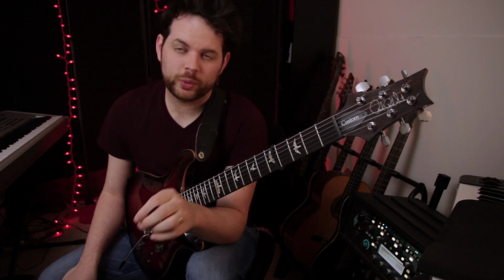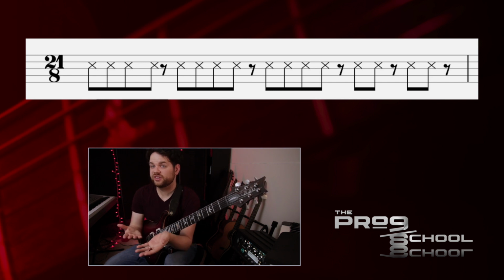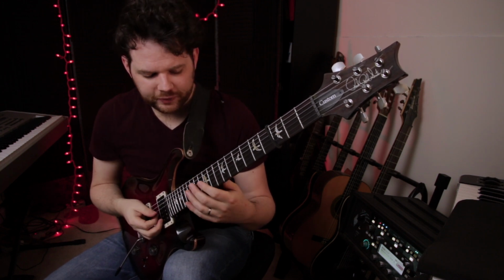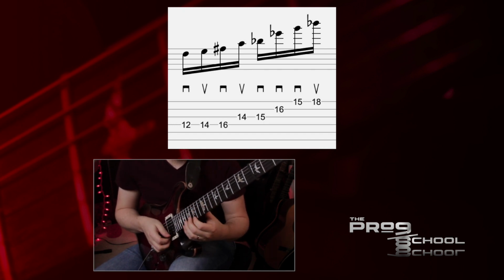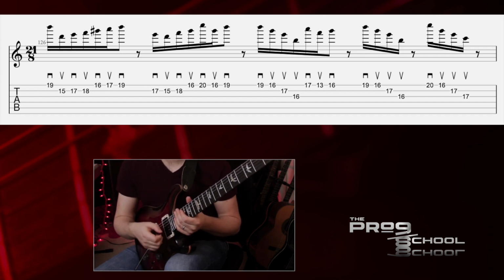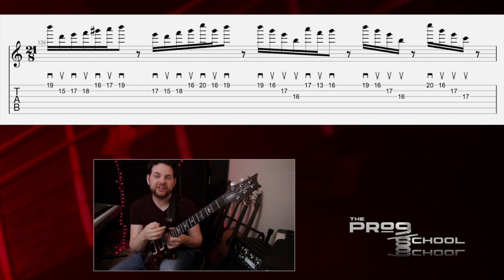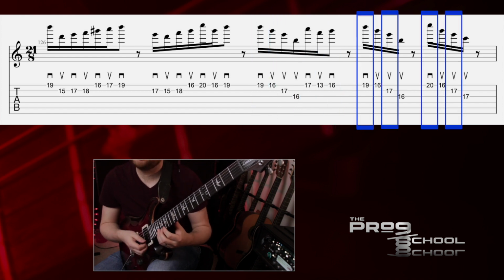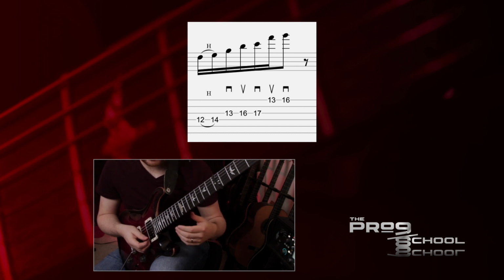How to Write Shredding Guitar/Keyboard Unisons!!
Today we are going to look at the guitar/keyboard unison from the latest Prog School single 'The Fourth Wall'.

Flashy Guitar/Keyboard unisons are an incredibly common occurrence in Prog Rock and Prog Metal.  In this lesson I'm going to break down how I approach composing and playing these types of unison.

00:00 - 'The Fourth Wall' unison playthrough
00:36 - Rhythm breakdown
01:43 - Unison breakdown
06:57 - How I practice these types of unison
07:25 - Conclusion